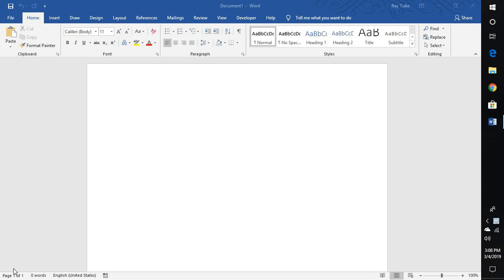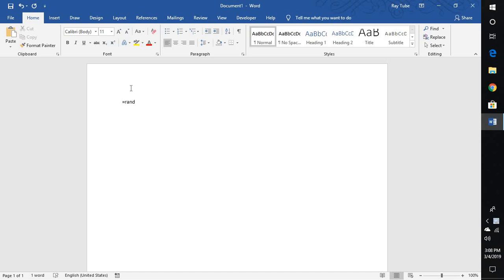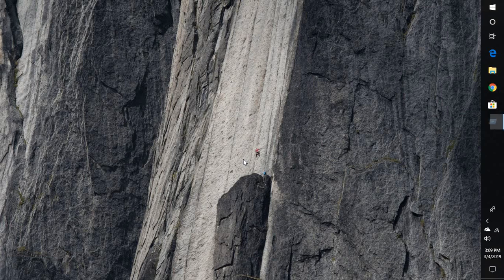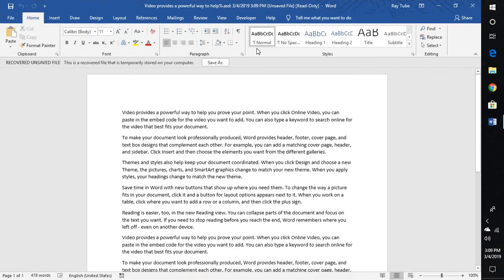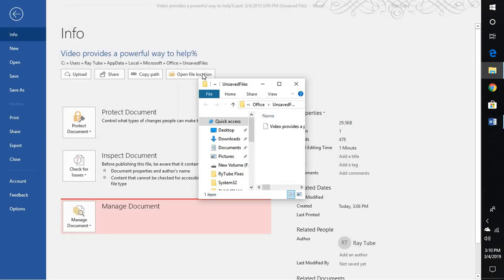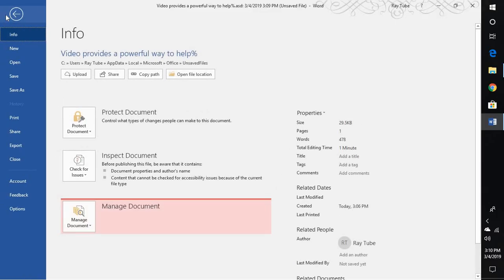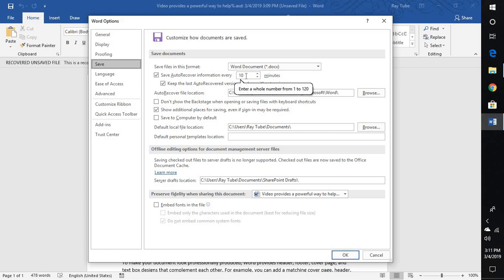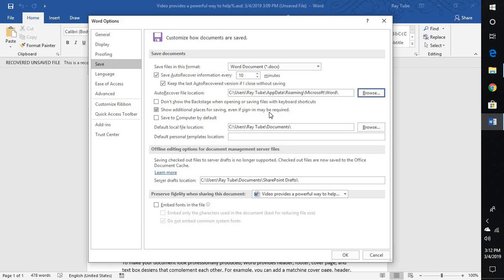RECOVER UNSAVED WORD DOCUMENT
Many of us have experienced a situation where we have created a Word document and then accidentally closed it out without saving it. Is it lost forever? Do I have to recreate the entire document over? Those are just a few of the questions that will be flying around in your head. Take a deep breath and follow the steps below to recover your document.

How to recover an unsaved Word document using Microsoft Word 2010, Word 2013, and Word 2016
Click the File tab / Manage Documents.

Click the Manage Document button.

From the drop-down list, click Recover Unsaved Documents.

The Open dialog box opens displaying a list of your unsaved recoverable Word documents. Select the Word document you wish to recover and click the Open button.

The recovered Word document is now open and displays an information banner across the top recommending that you Save the file.

Click the Save As button and save your Word document.
Not only have you recovered your document quickly but it is also saved for future access.

Change the save Auto Recover information time
If you would like to change the frequency with which Microsoft Word automatically saves a recoverable copy of your document, follow the steps below. The default time is set to 10 minutes.

Click the File tab / Options.
In the Options dialog box click the Save option located on the left side.

Under Save documents change the minutes to how often you would like Word to save a recoverable version of your document.

When finished click OK
Here’s hoping that you are able to recover all of your work!

Applies To:
-How to recover Unsaved or accidently closed MS word documents
-Word Quick Tip: Recover Unsaved Documents
-How to recover unsaved Microsoft Works Word document
-How to easily recover unsaved WORD Documents 2007 onwards with Windows for FREE (verified)
-Recovering Lost Microsoft Word Documents
-Word 2016 Tutorial Recovering Unsaved Documents Microsoft Training
-How To Recover Unsaved Word Document on Windows
-How to Find Unsaved or Lost Word Documents on a Mac
-How to Recover Microsoft Word files unsaved & lost
-How-To Tutorial: Find/Recover Lost/Unsaved Microsoft Word Document/File Auto Recover
-Recover Deleted Photos | Music | Documents from SD Card
-Creating the Table of Contents Using Microsoft Word 2007, Word 2010, Word 2013, Word 2016
-How to Recover a Deleted File or Restore a File that was Overwritten
-How to Recover Unsaved Documents Microsoft Word on Mac
-How to Recover your Lost and Unsaved Microsoft Word Documents. EASY
-How to Recover Unsaved Document - Word 2016
-How to Recover an Unsaved Word Document